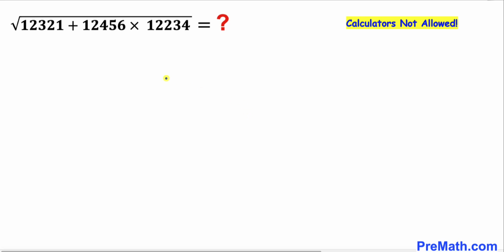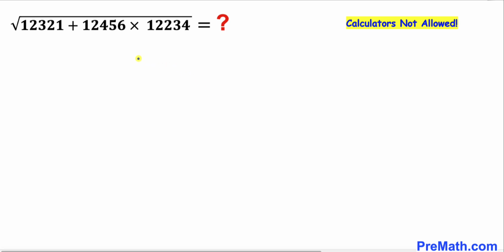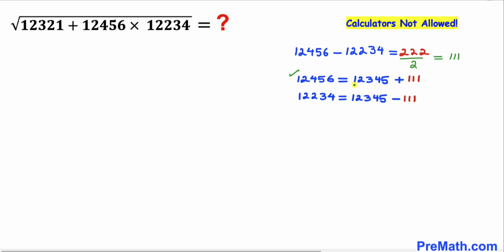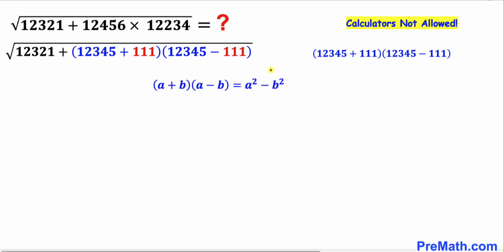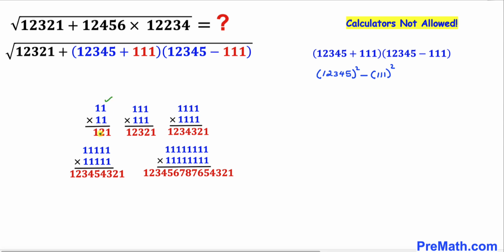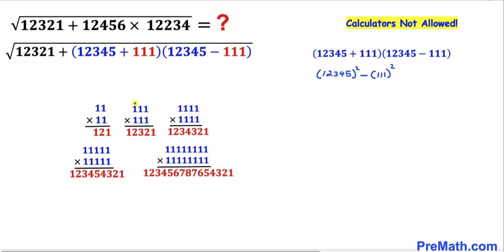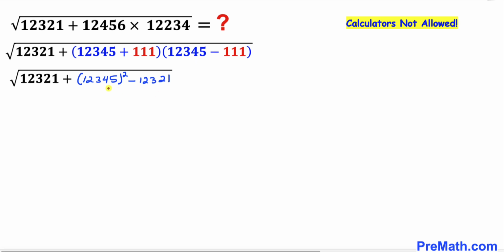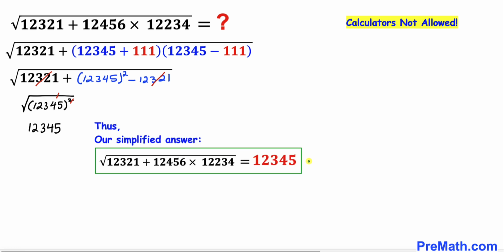Calculators NOT Allowed | Learn this Trick to solve instantly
Learn how to solve the radical expression in one minute without a calculator. Just use the basic Algebra! Step-by-step tutorial by PreMath.com

blackpenredpen
math olympics
olympiad exam
math olympiada
British Math Olympiad
olympics math
olympics mathematics
Number Theory
mathcounts
math at work
exponential equation
Math puzzles
Olympiad Mathematics
pre math
Competitive Exams
Competitive Exam
imo